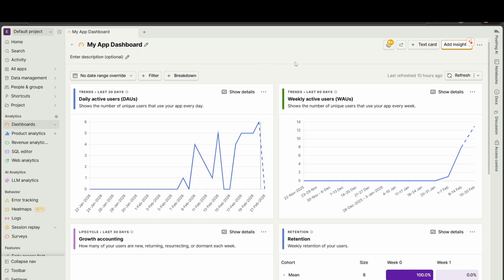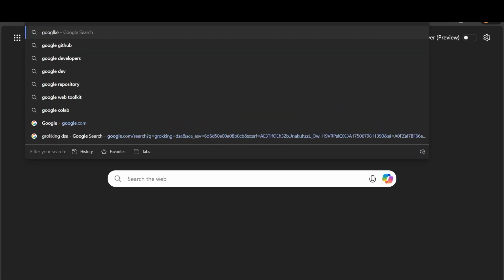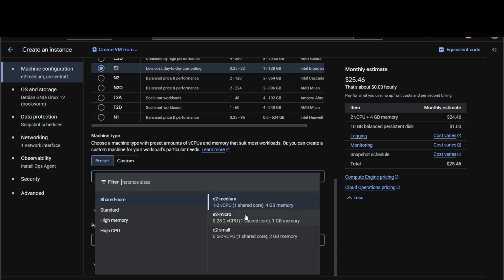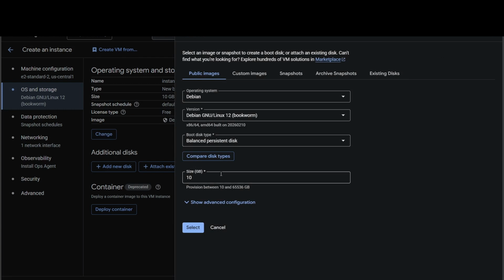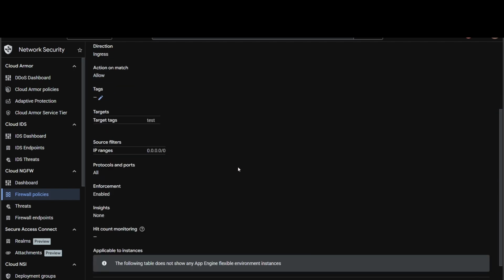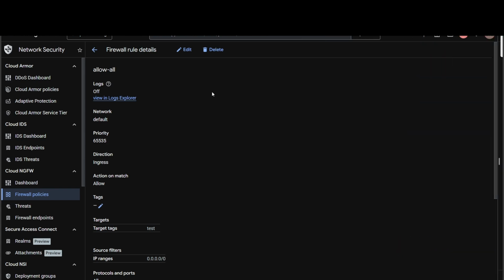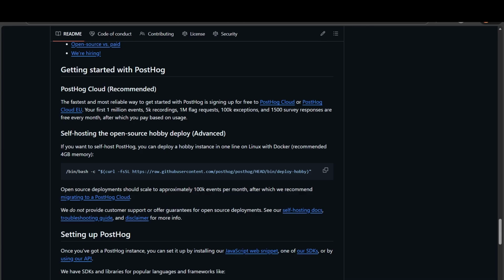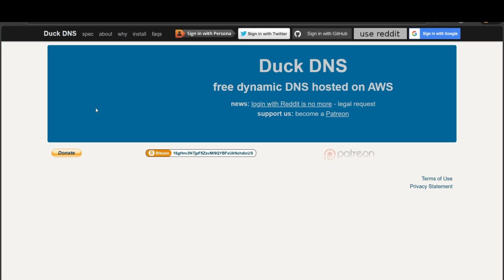Self-Host PostHog in Google Cloud | GCP